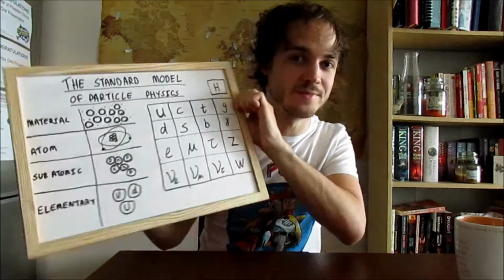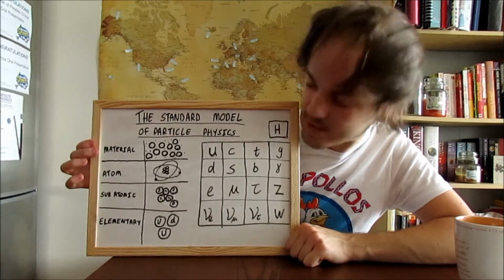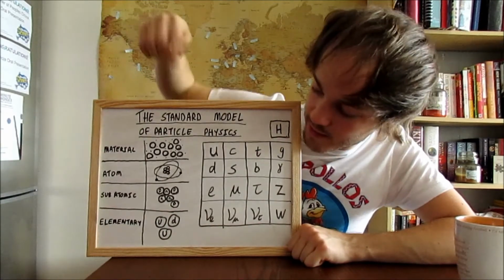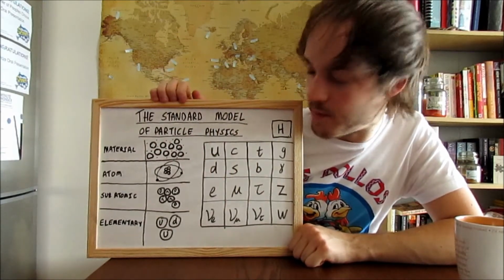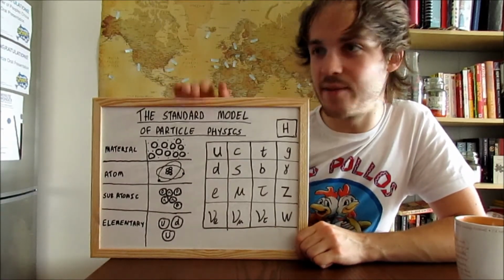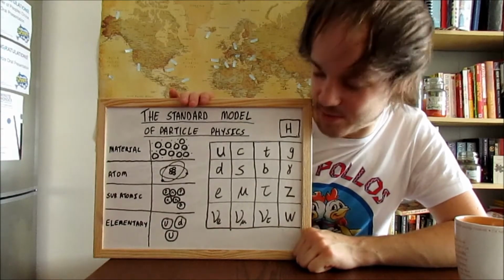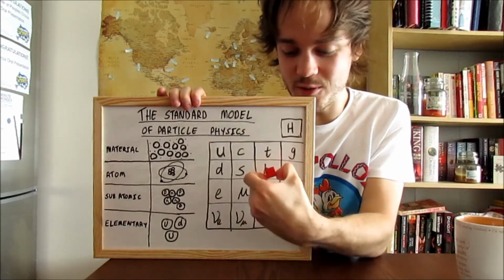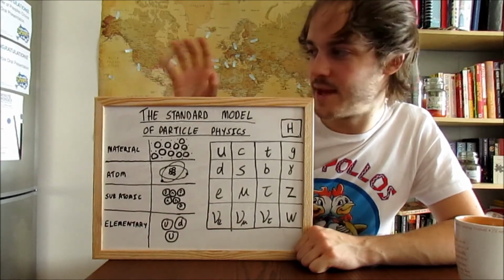The Atomic World - Standard Model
I take a step back and explain the standard model, the collection of fundamental, elementary particles using building blocks! Because everyone is a child at heart!